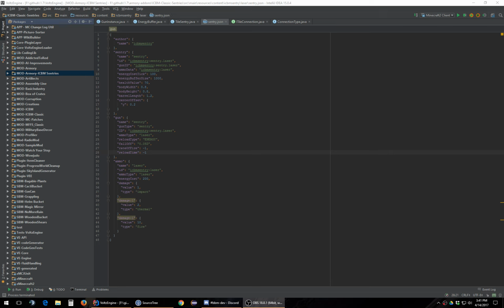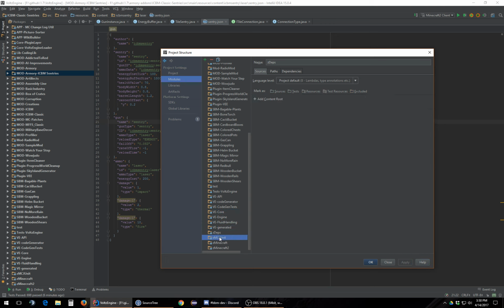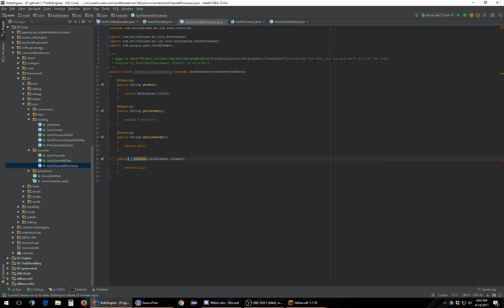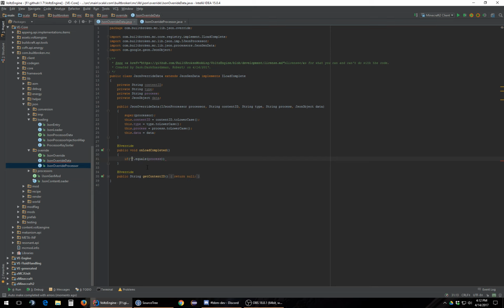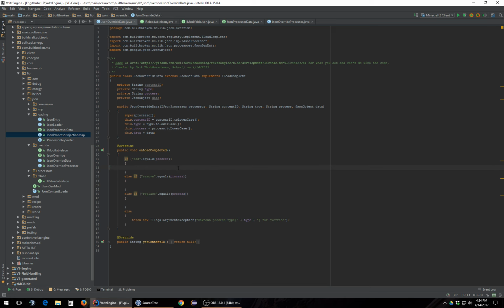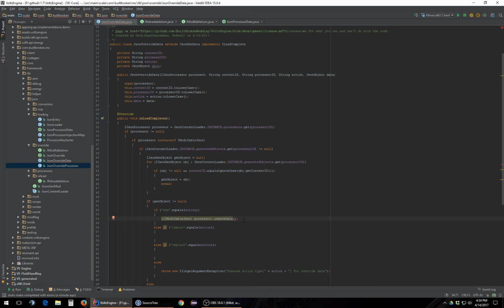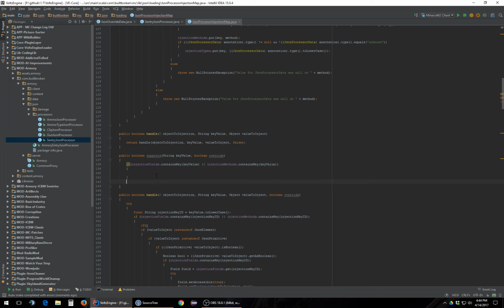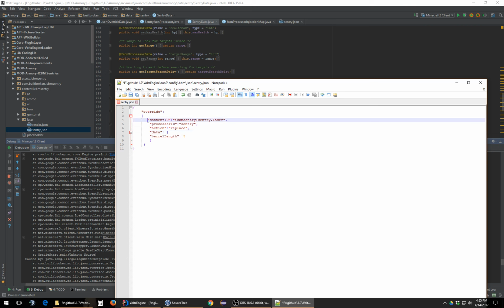Dev work #66 - Starting on the Json override and reload system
Not much progress was made but a base line was created for the json override system. In which users can modify the internal data and logic of json driven mods.